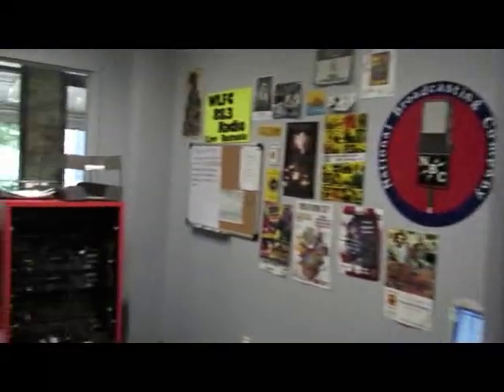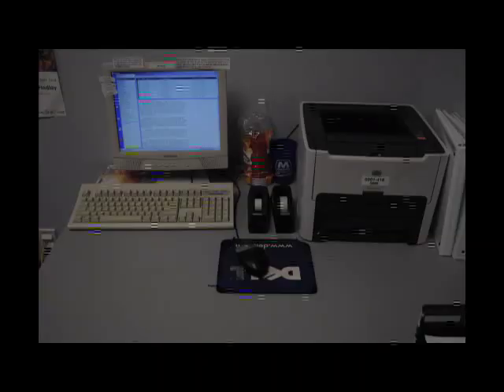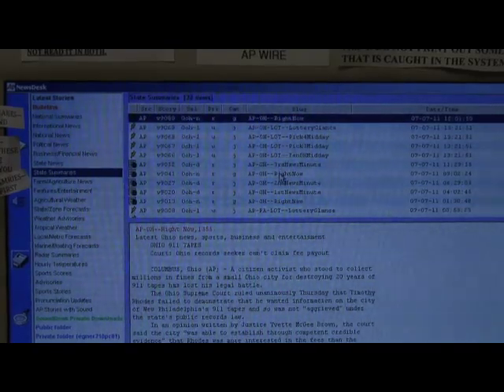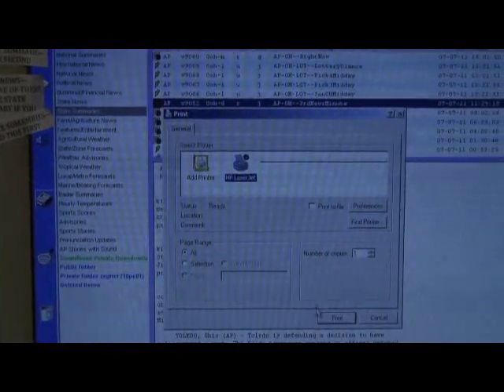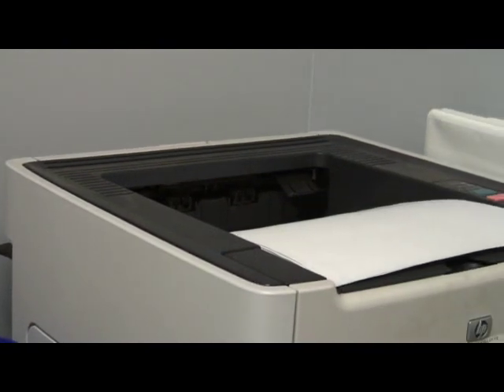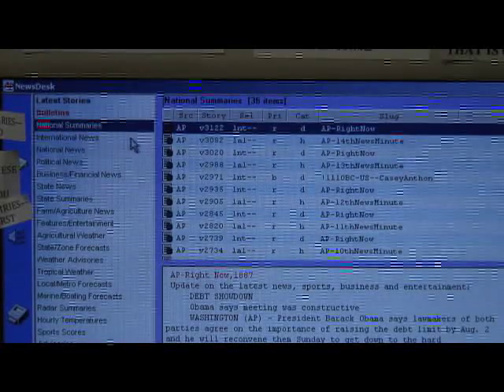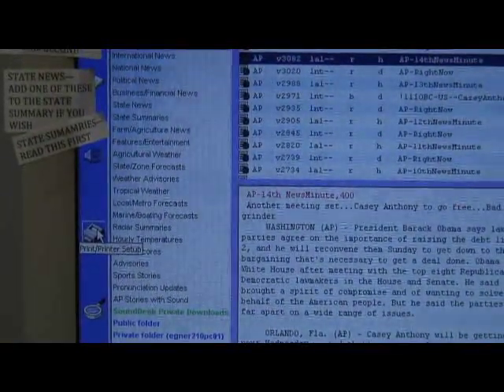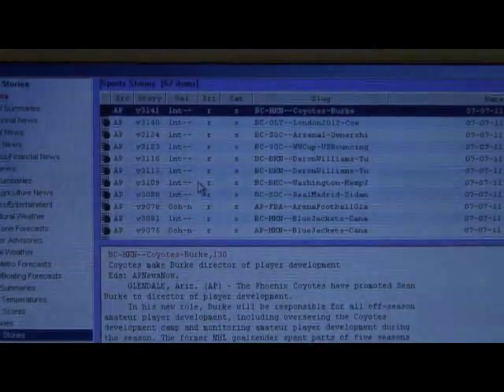WLFC INSTANT REPLAY TUTORIAL